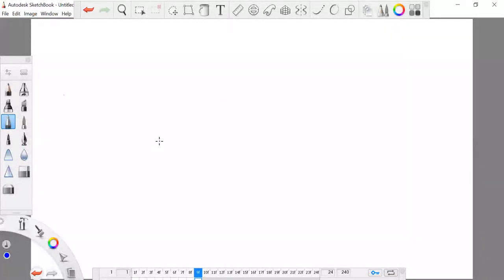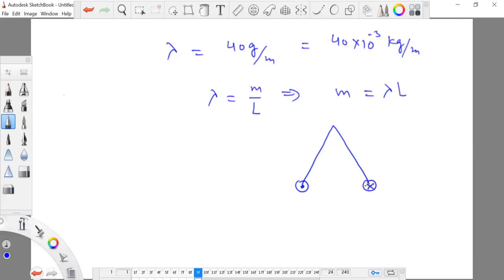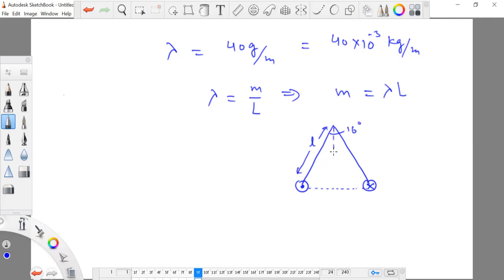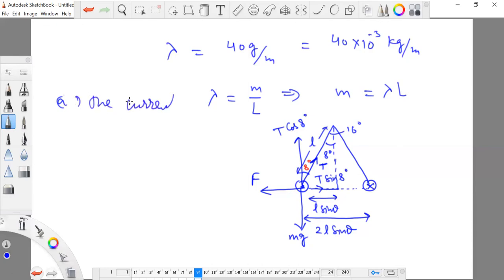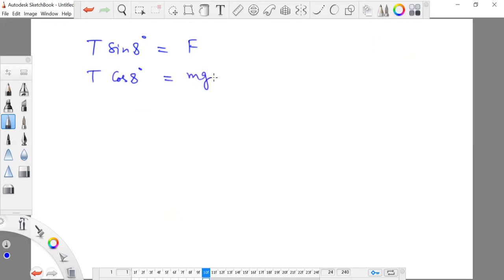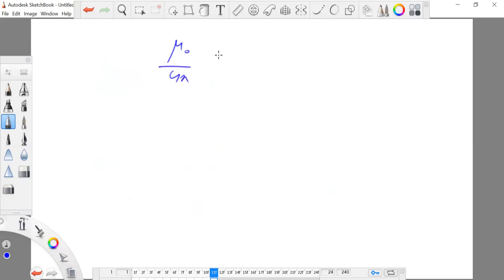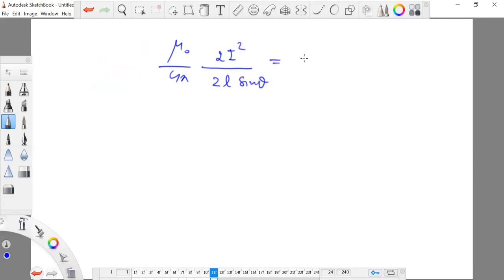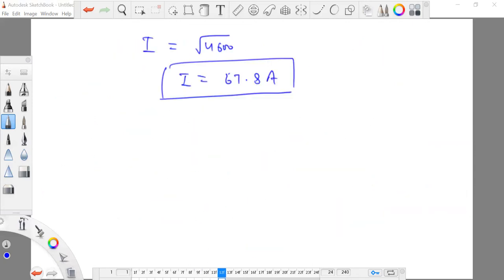SOLVEDThe unit of magnetic flux is named for Wilhelm Weber